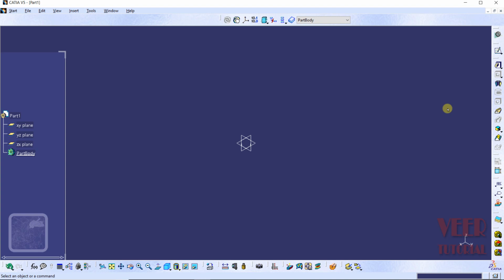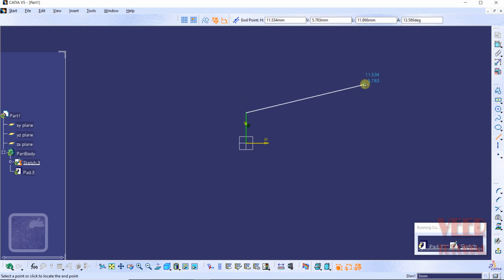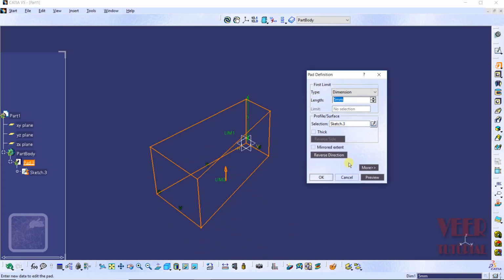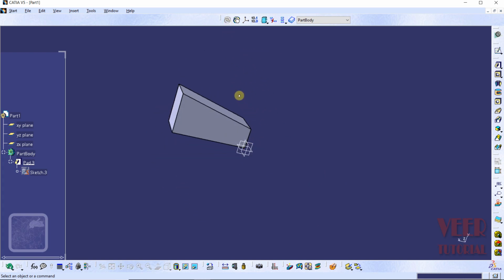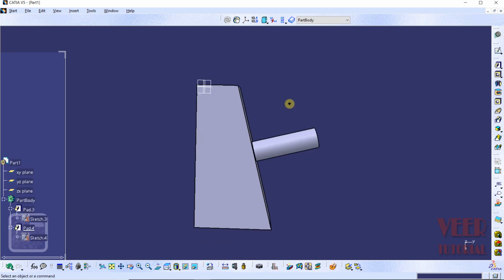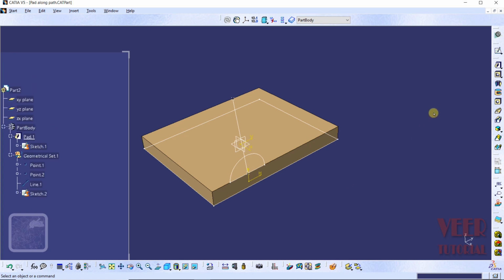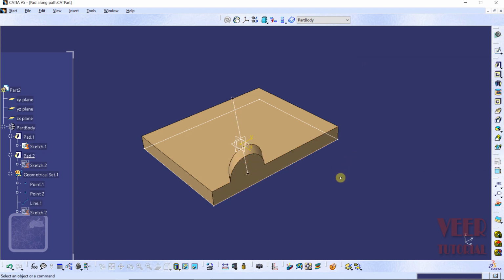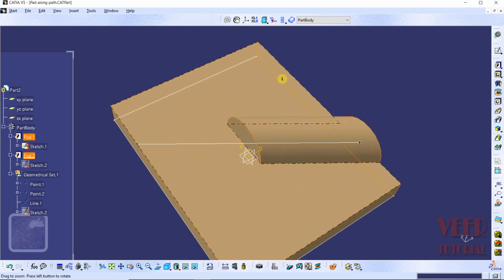30 | CATIA V5 | Tutorials | 3D Modeling | pad 4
in this lecture, you will learn how to use pad in CATIA V5